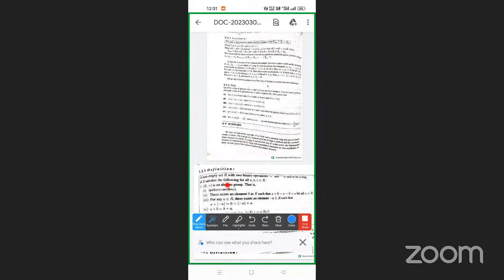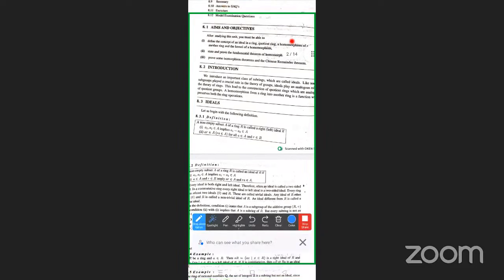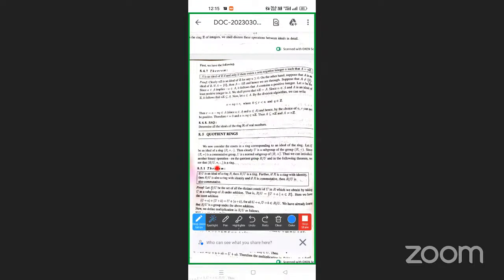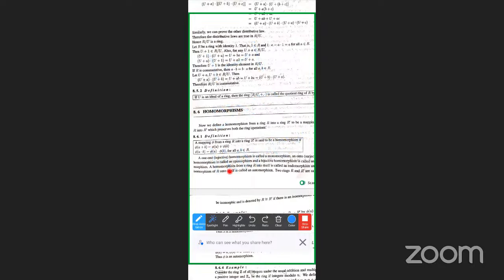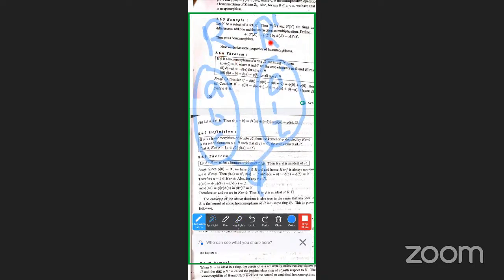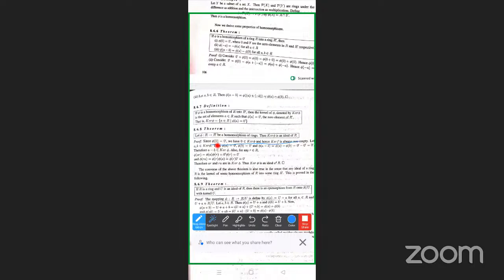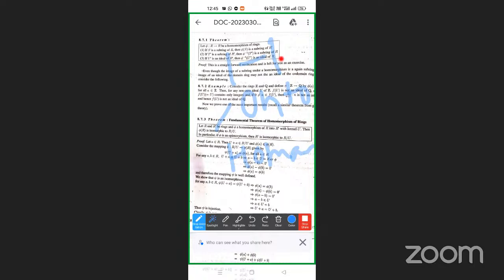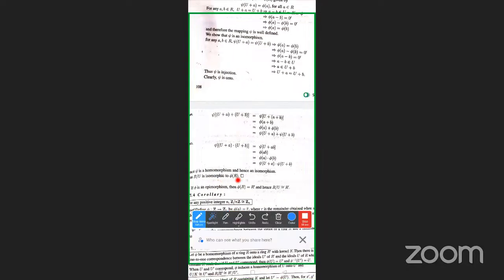M.Sc. Mathematics - I Year - Course - 2 : Real Analysis